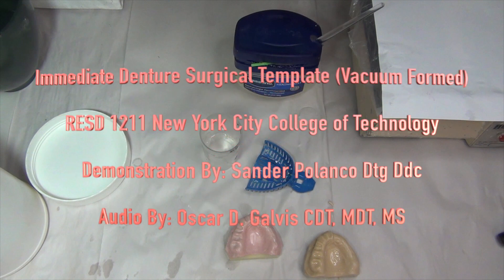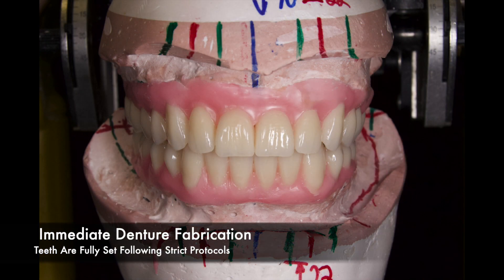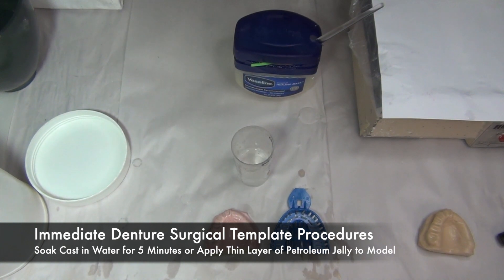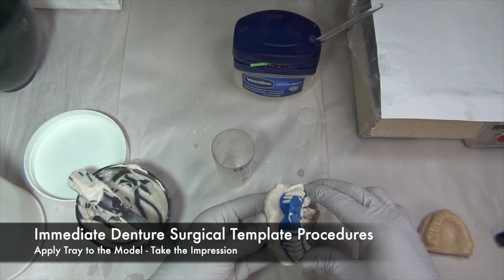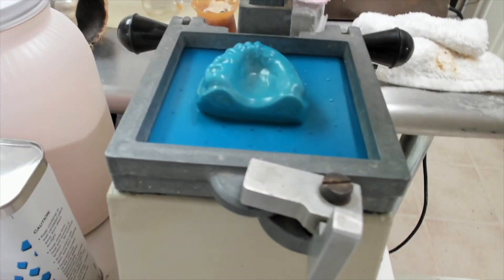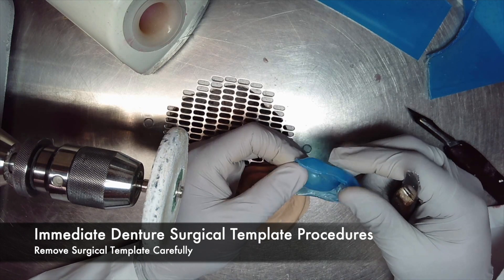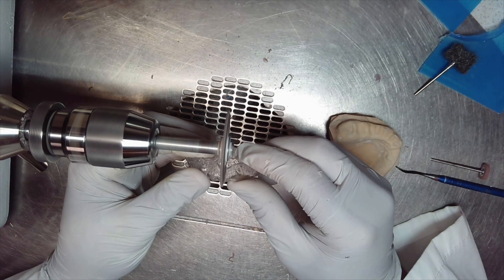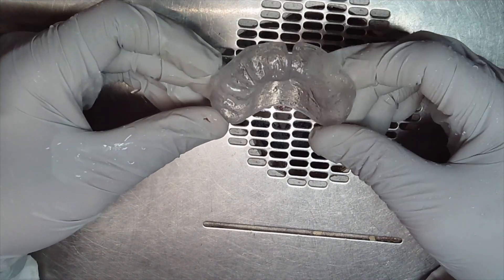Immediate Denture Surgical Template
This video contains all major steps in Immediate Denture Surgical Template Fabrication.